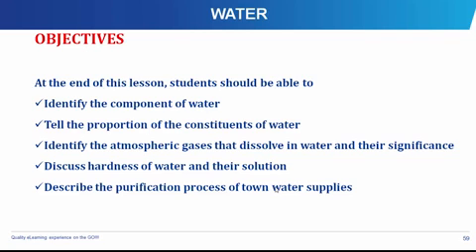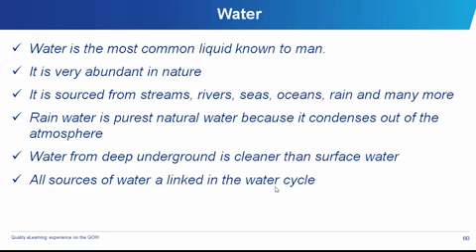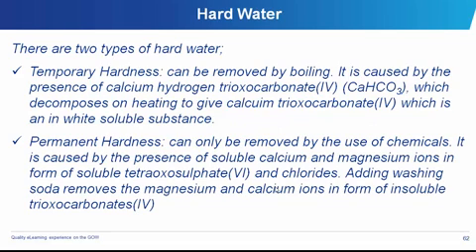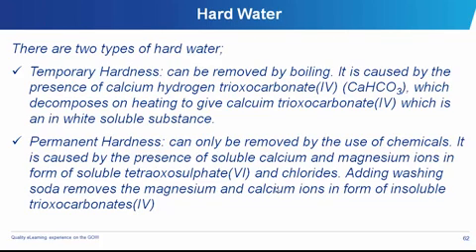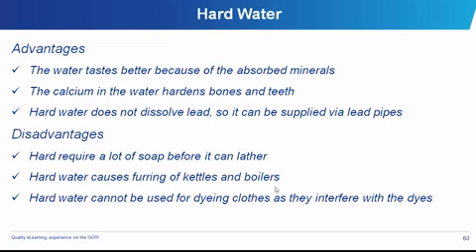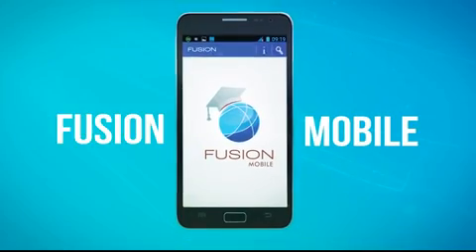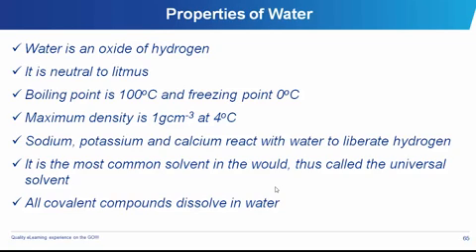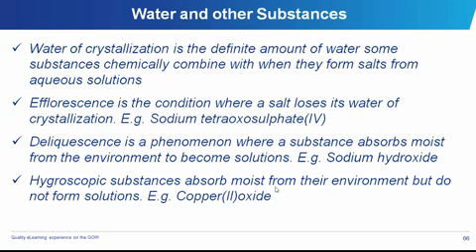Water [SS 1, JAMB Tutorial, WAEC, NECO, Post-UTME, NABTEB]